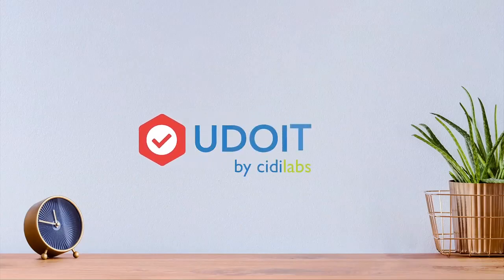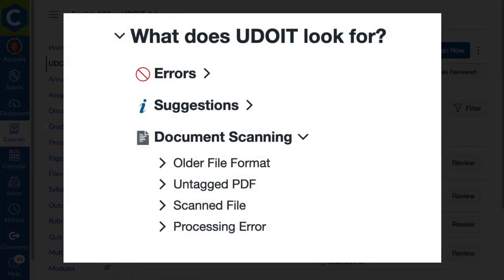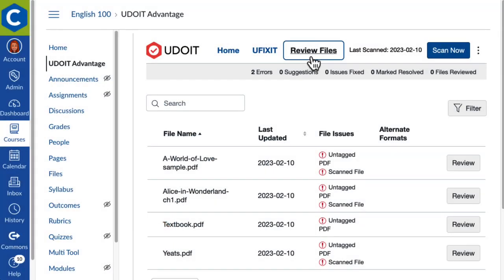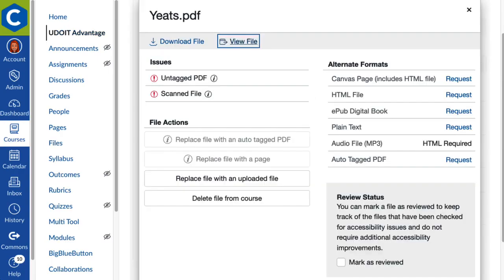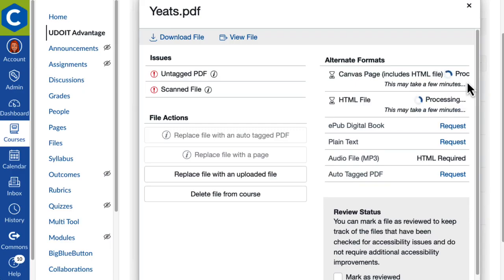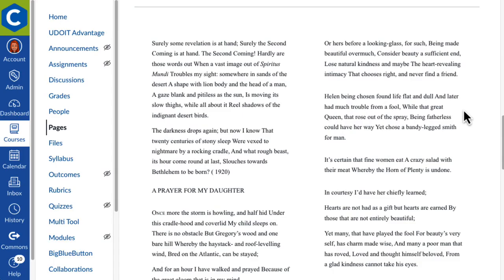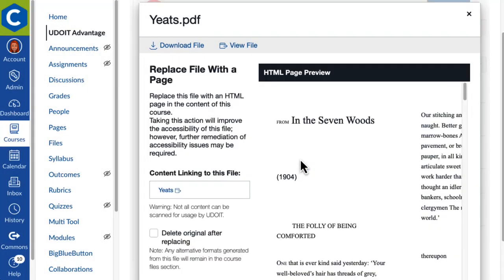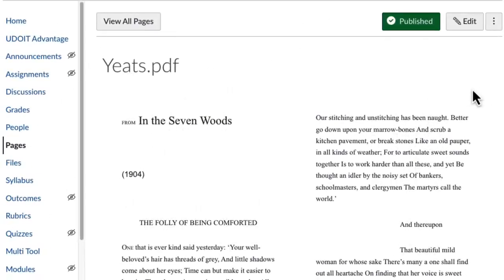Converting a PDF to a Canvas Page with UDOIT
Convert inaccessible files into editable, accessible Canvas pages without starting from scratch.

In this video, you’ll see how UDOIT Advantage from Cidi Labs helps you transform problematic documents - such as scanned PDFs or older file formats - into usable Canvas pages. This guided walkthrough shows how UDOIT scans course files, identifies accessibility issues, generates alternate formats, and replaces files across your course with accessible content.

In this walkthrough, you’ll see how to:

- Identify inaccessible course files in Canvas using UDOIT

- Review file accessibility issues and processing errors

- Request alternate formats, including Canvas pages and HTML files

- Convert scanned PDFs into readable, editable content

- Make final accessibility improvements directly in the Canvas editor

- Replace files across your course and remove outdated originals

By turning static files into editable Canvas pages, UDOIT Advantage makes it easier to improve accessibility, reduce remediation effort, and ensure content works better for all learners - especially those using screen readers.